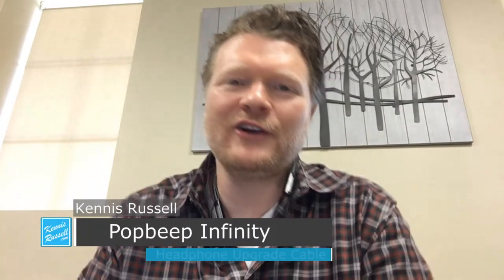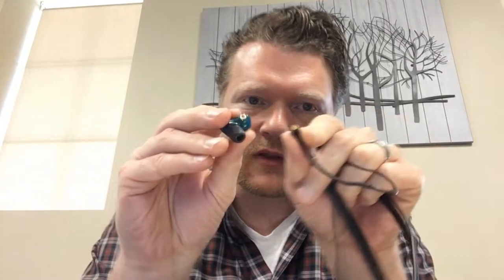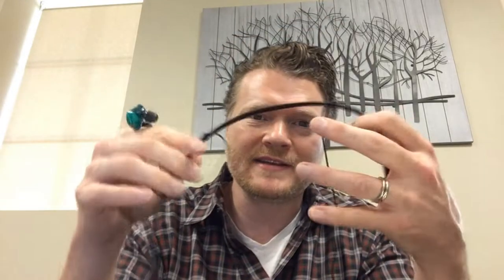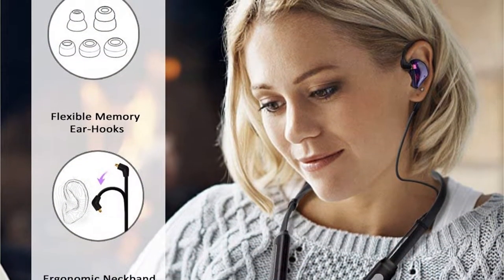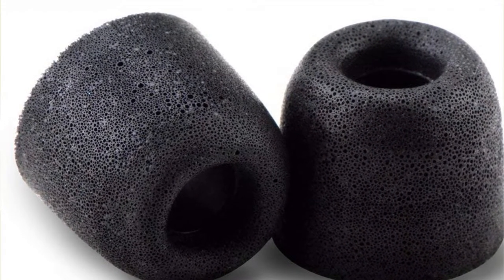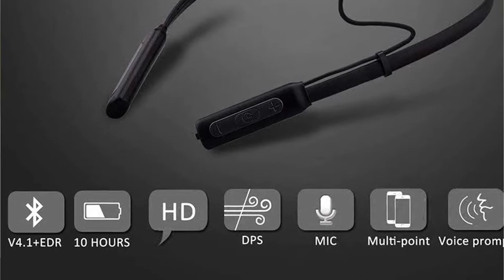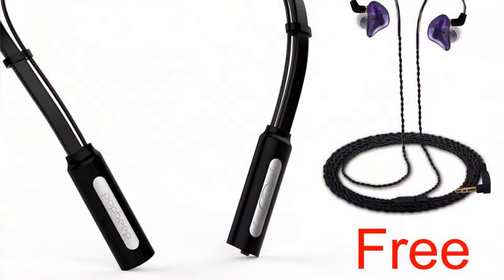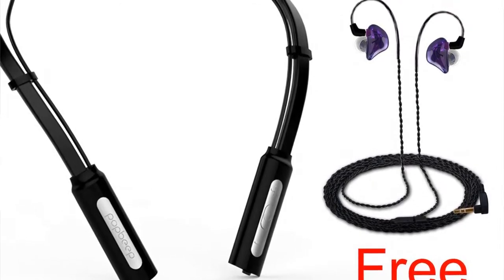Use Your High End Earbuds Via Bluetooth - PopBeep Infinite Headphone Upgrade Cable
I have invested into high end earbuds with a MMCX connectors.  Well... iPhone no longer has a 3.5mm jack, but with these Bluetooth headphone upgrade cable you can still listen to great quality audio on your phone.  It comes with a FREE pair of headphones and extra regular cable too.  If you have earbuds that have an MMCX connection, this is the bluetooth accessory for you.